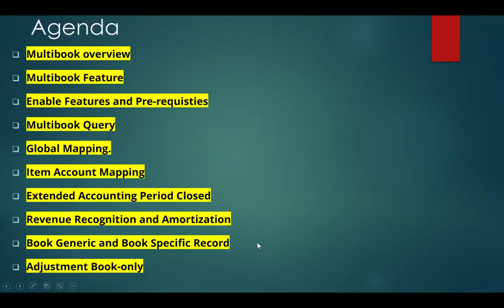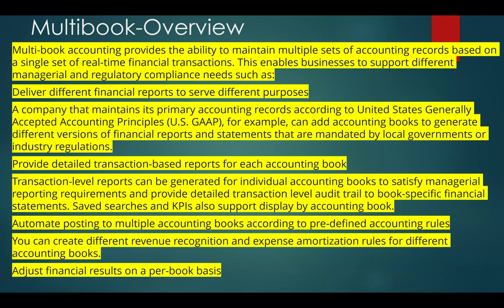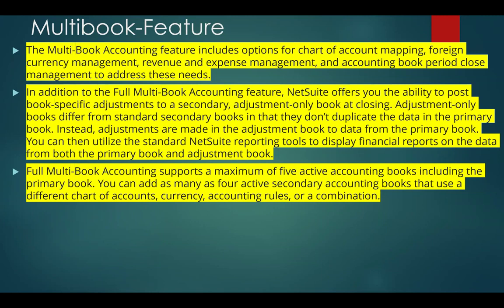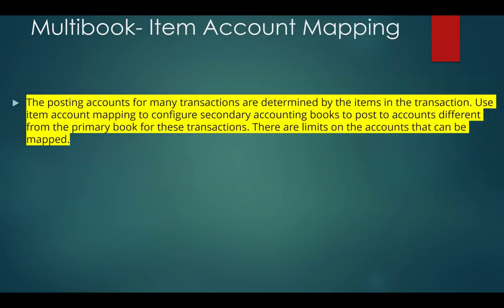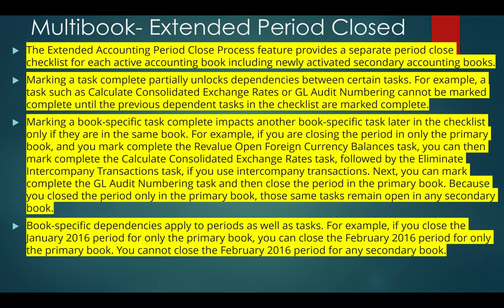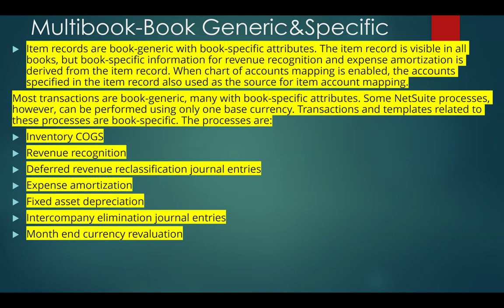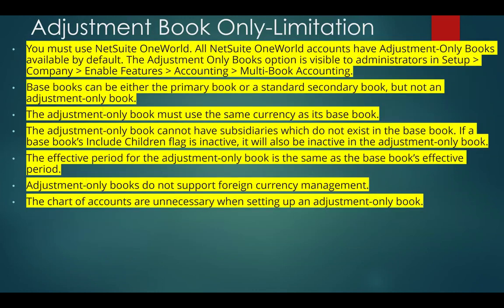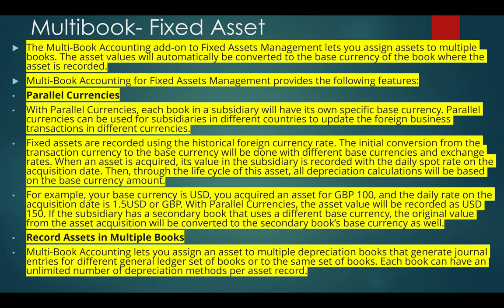Netsuite Multibook Overview and Certification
This video will help you to understand basic of Multibook and assist to prepare for Multibook certification in Netsuite.